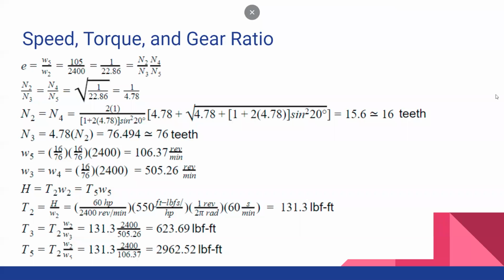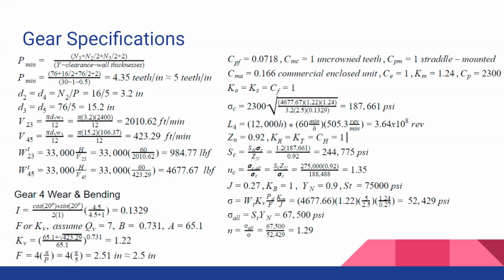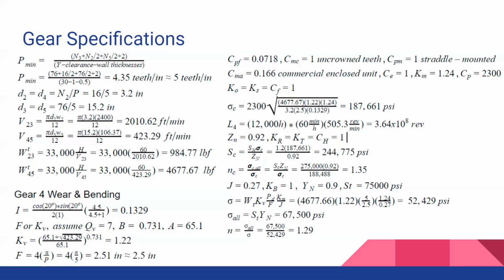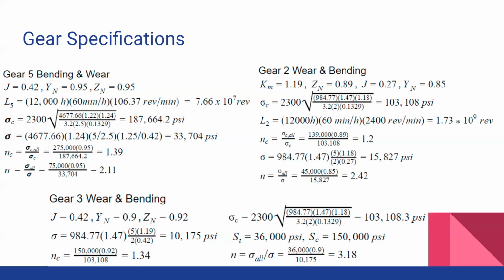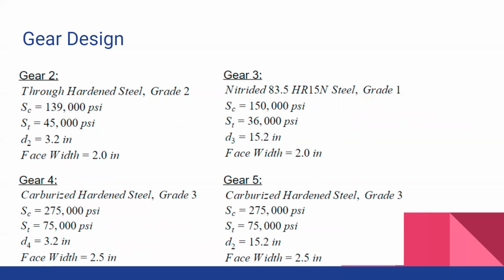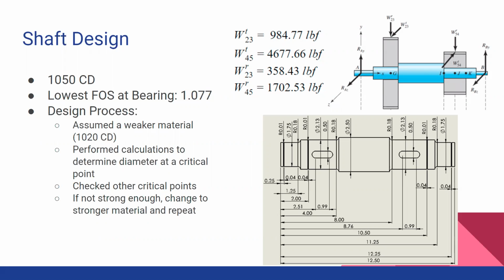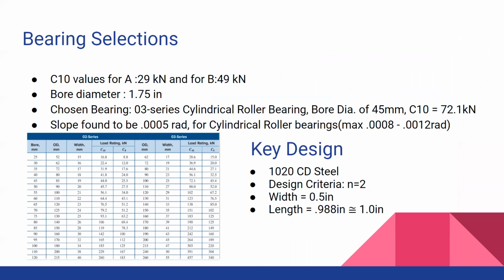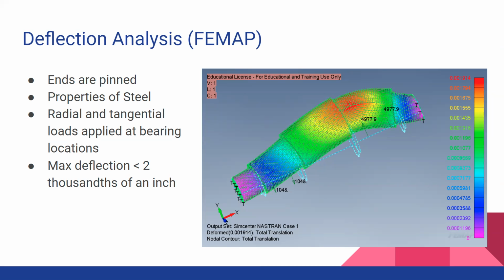Group 9 ME 3250L Gearbox Design Presentation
By: Adrian Victorio, Ryan Tran, Jerry Wright, Seonkwan Yoo